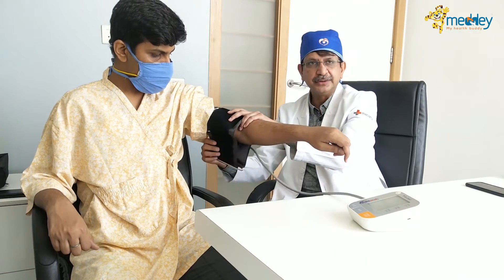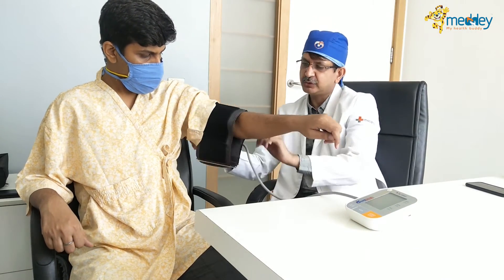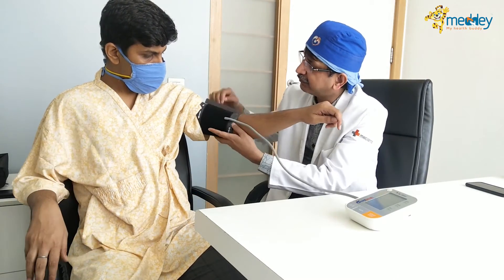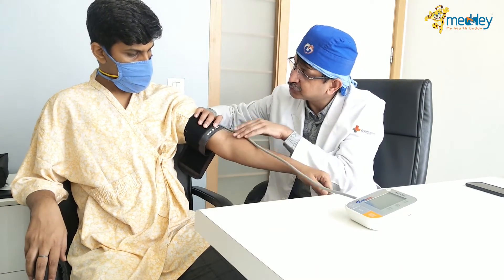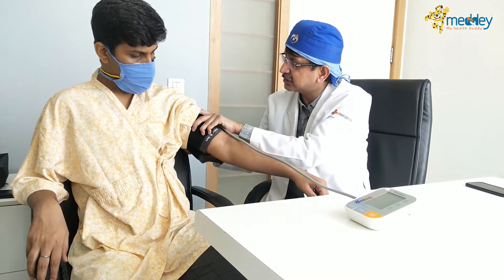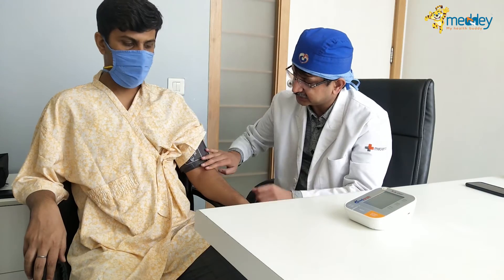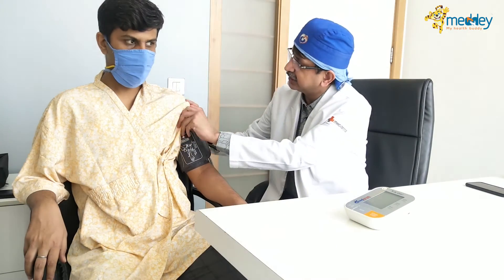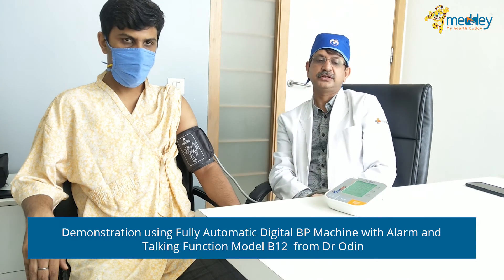How to Measure Blood Pressure Accurately at Home Dr.Nagendra Chauhan, Cardiologist, Medanta Medicity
Did you know that almost half of the NCD (Non-communicable disease) deaths happen because of cardiovascular disease?

This makes it the biggest killer across the world!! Listen to Your Heart...

Let us celebrate each day as Heart Day by going for regular heart checkups and promising ourselves to eat healthy and live happy.

Dr. Nagendra Chauhan, Cardiologist, Medanta Medicity explains simple tips to accurately measure blood pressure at home using a digital BP monitor. Post 30's it's now mandatory to keep a check on our health, which we often lose track of due to busy working schedules. Digital Blood Pressure Monitor is a very useful device to take control of your health as per your convenience.

For the same purpose we have an amazing device!!
Dr. Odin B12 is a fully automatic digital blood pressure measuring device for use by adults on the upper arm at home or in your doctor's/nurse's office. It enables very fast and reliable measurement of systolic and diastolic blood pressure as well as the pulse through the oscillometric method.

✅Highly Accurate Device And Features Body Movement Detection
✅Great product for people with hearing disability
✅This device offers clinically proven accuracy
✅Designed to be user-friendly
✅Uses "IntelliSense" technology for comfortable and controlled inflation without the need of pressure pre-setting or re-inflation.
✅Monitoring your blood pressure at home
✅Support External Power Supply
✅ Detects pulse irregularities